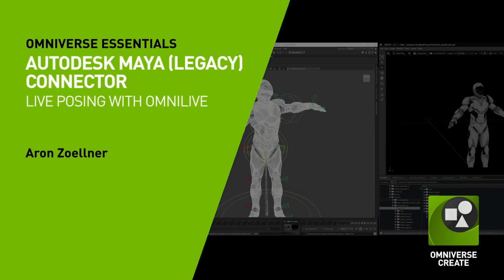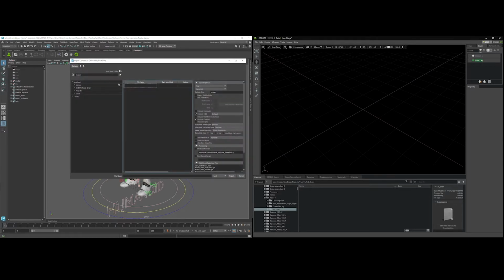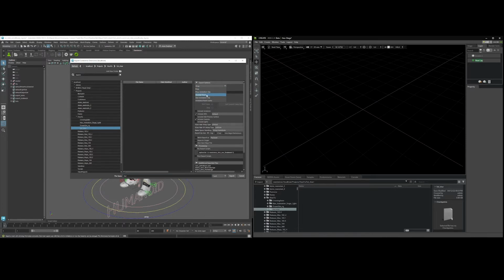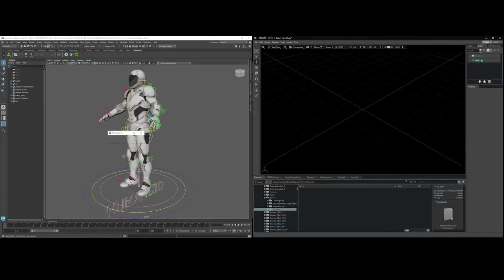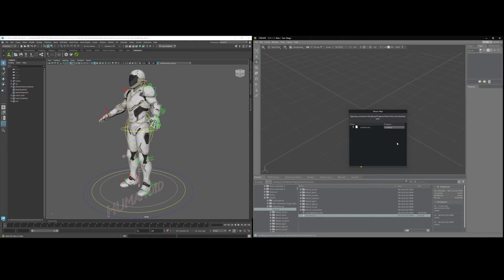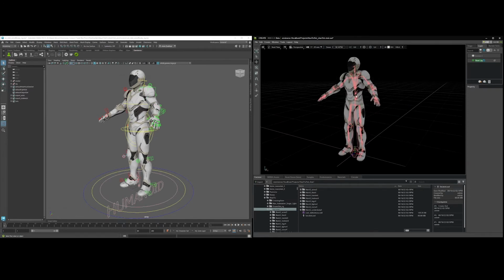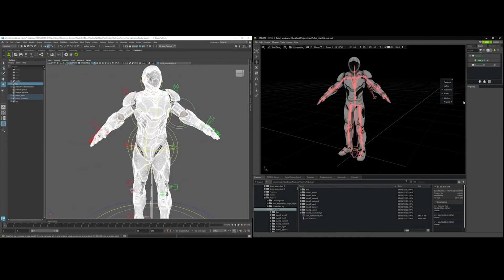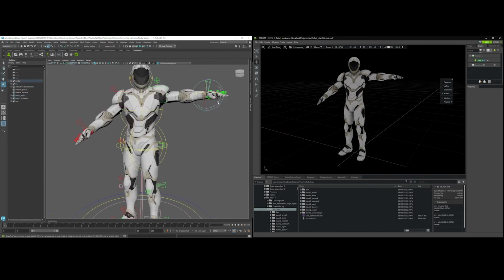Live Posing with OmniLive with Autodesk Maya (Legacy) Connector and Omniverse USD Composer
In this tutorial, learn how to export a character and use OmniLive to pose the character with Autodesk Maya Legacy Connector and NVIDIA Omniverse USD Composer (formerly Omniverse Create).